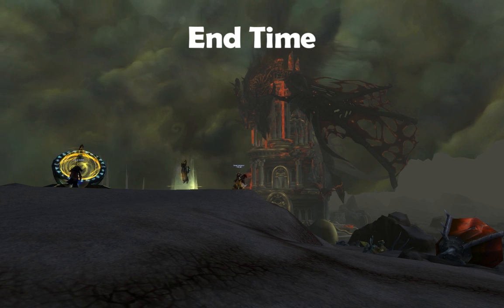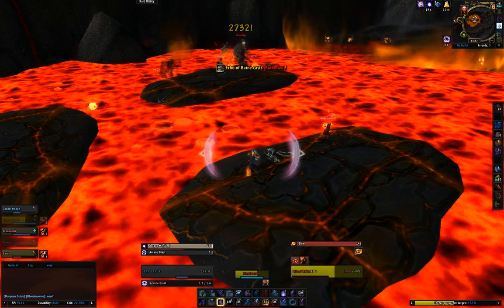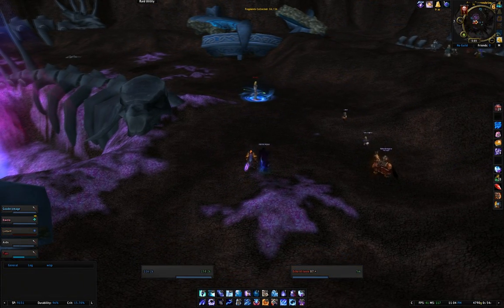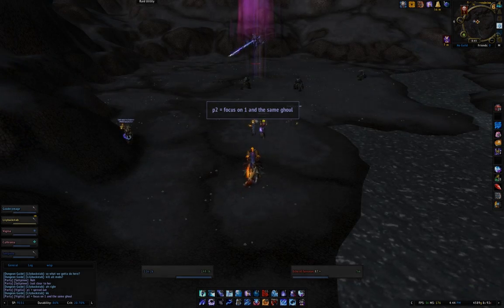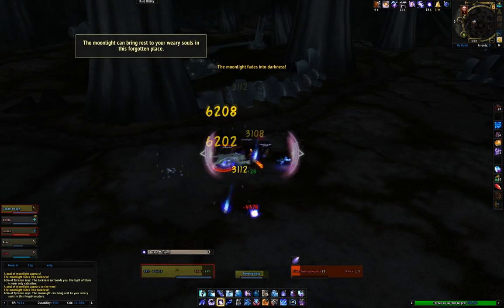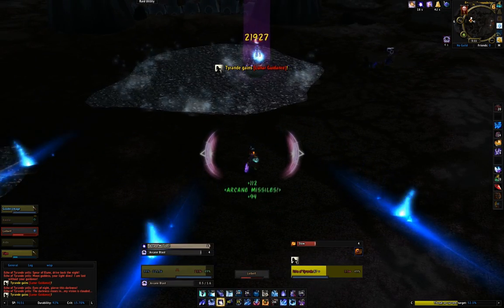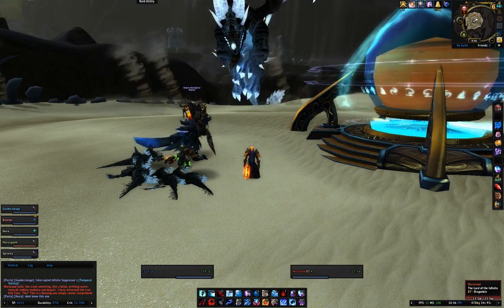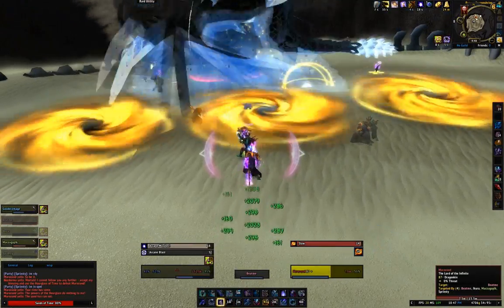4.3 PTR Preview - End Time Dungeon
This PTR Preview will be taking a look at one of the three new 5 main heroic instances that will be released with patch 4.3. Just to recap this dungeon has 5 bosses however you will only face 2 of 4 randomly selected ones and then face the third and final boss who will always be the same. This dungeon is based around what would have happened if Deathwing had not been stopped and continued to destroy all of Azeroth, only to then be impaled on Wyrmrest Temple. Bitch be crazy.